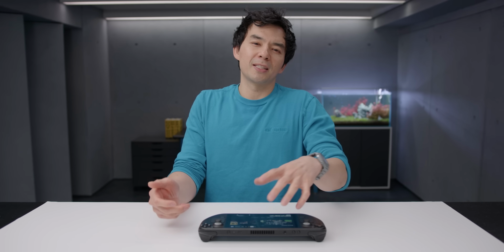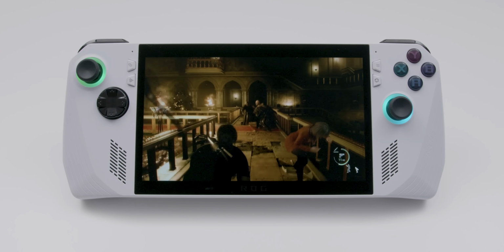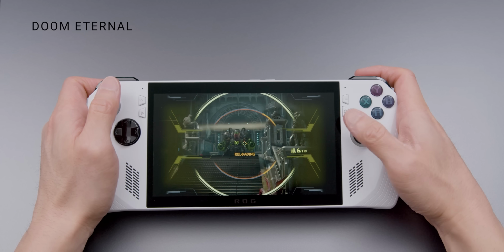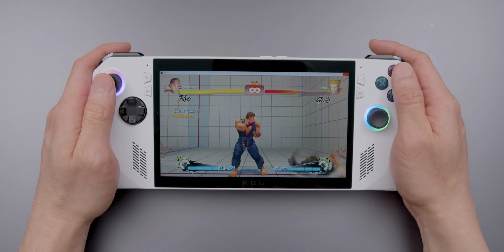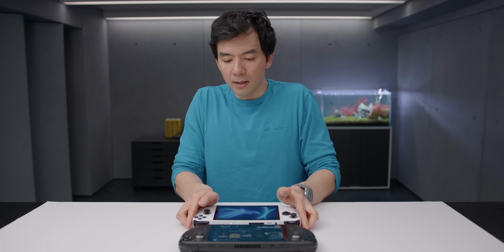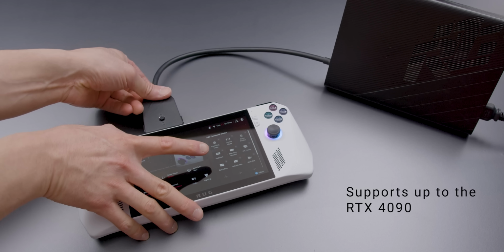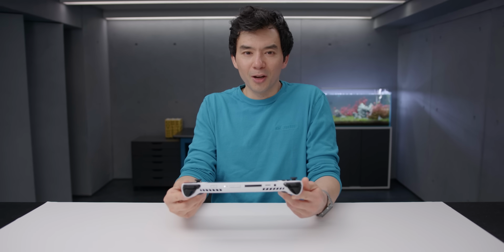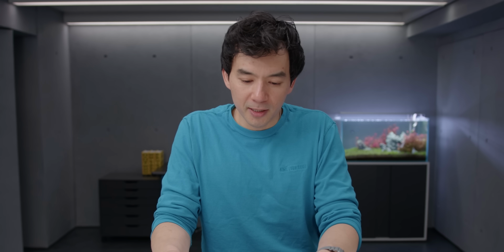ASUS ROG Ally Can Beat the Steam Deck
The New ASUS ROG ALLY Gaming Handheld PC